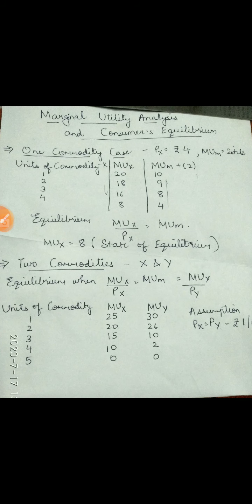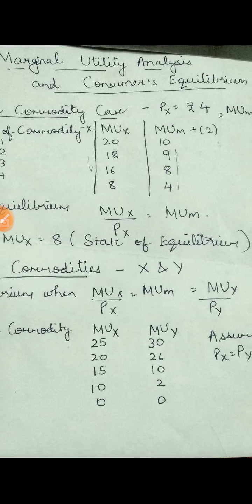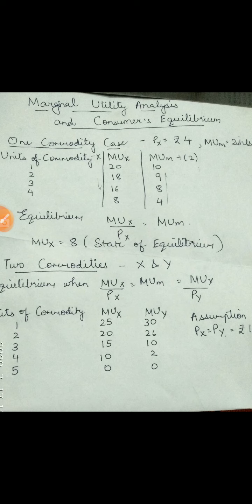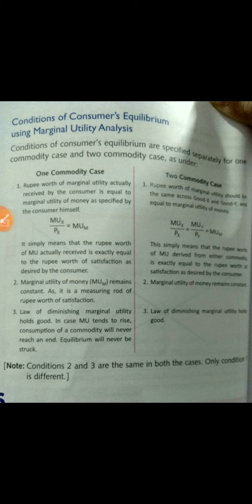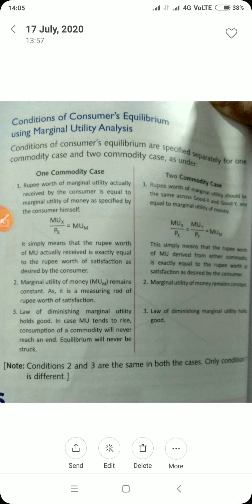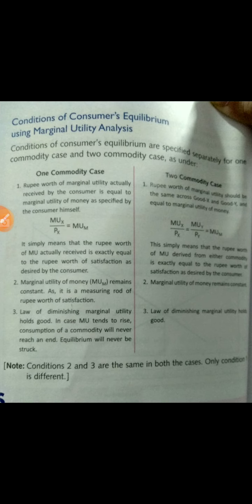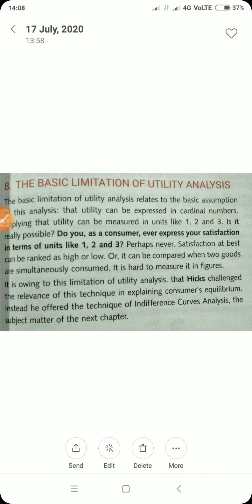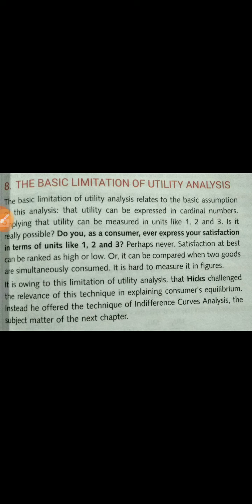Marginal utility analysis